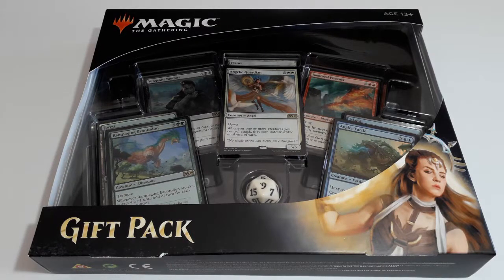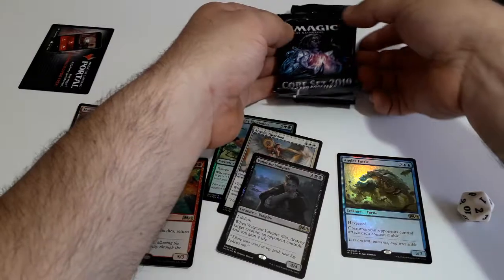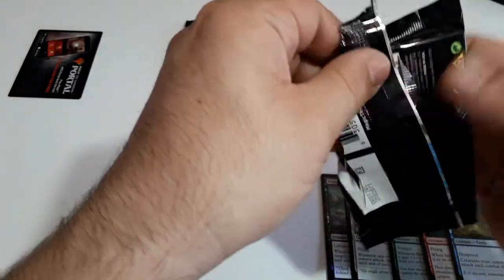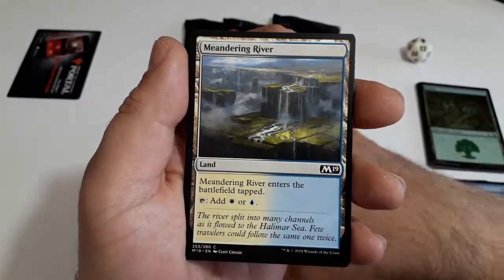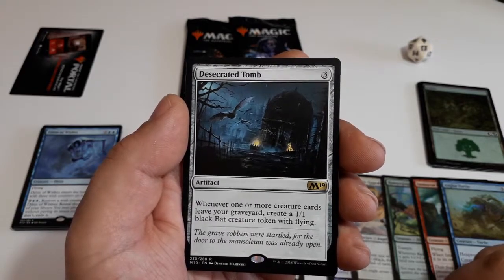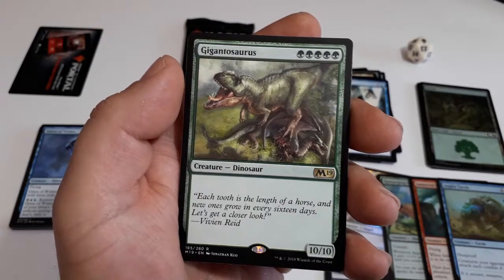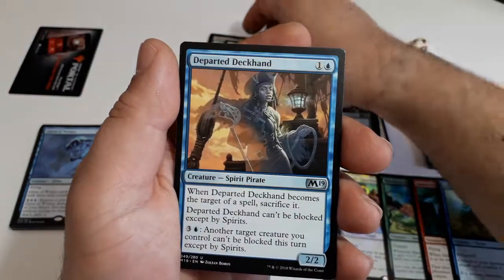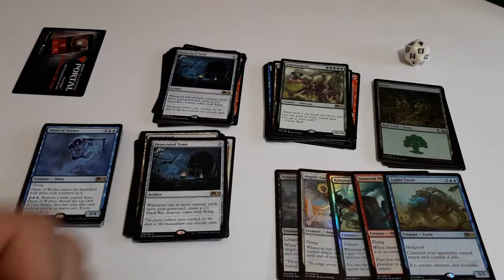2018 Magic The Gathering Gift Pack - Unboxing